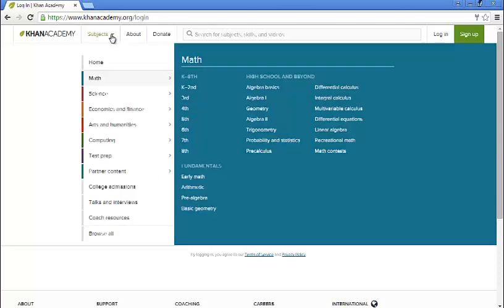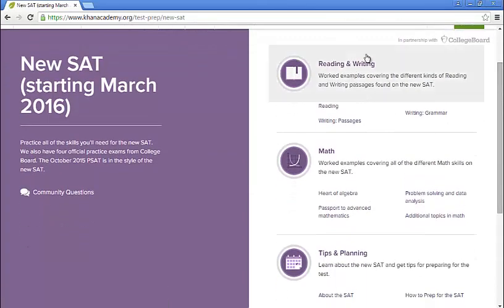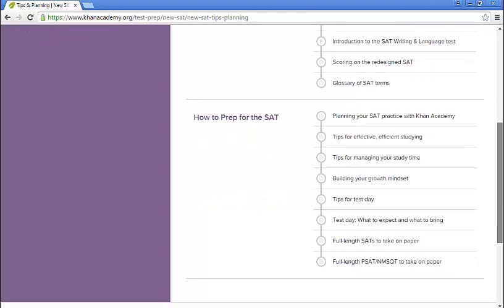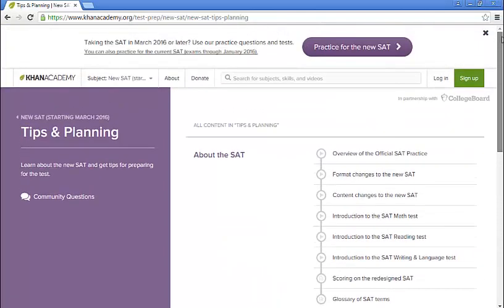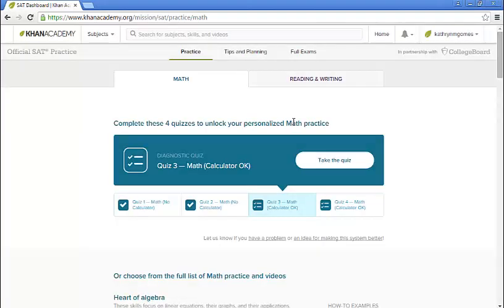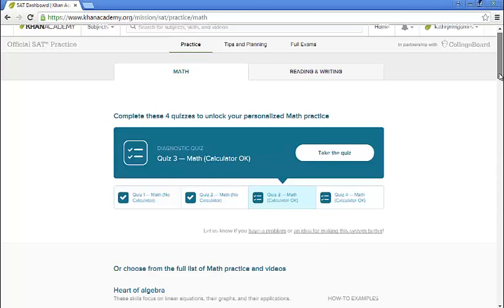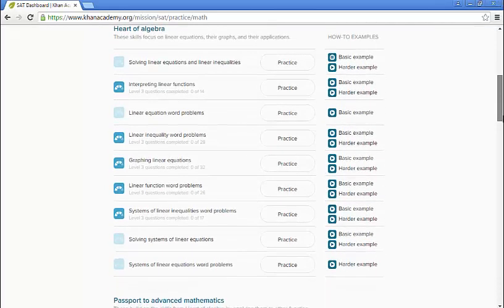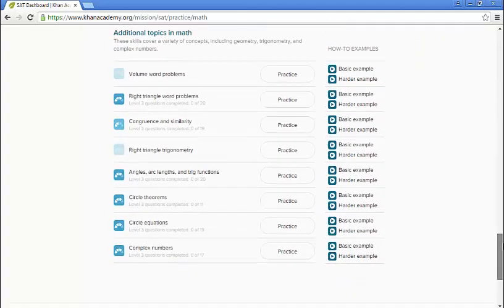Guided Tour of the Redesigned SAT on Khan Academy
Redesigned SAT